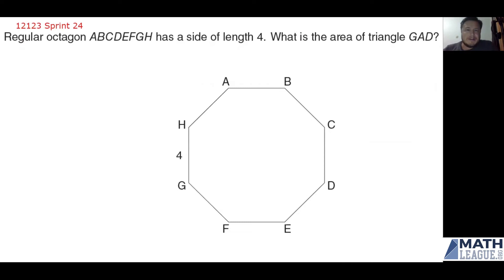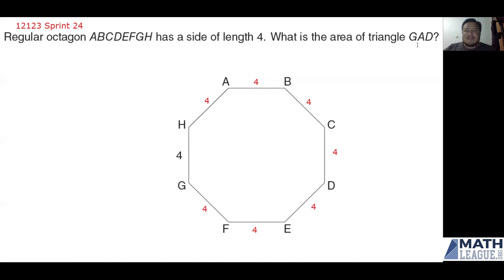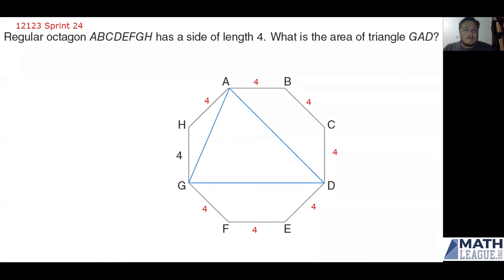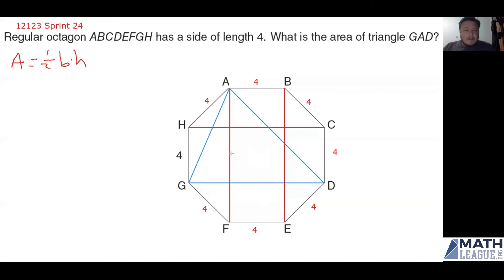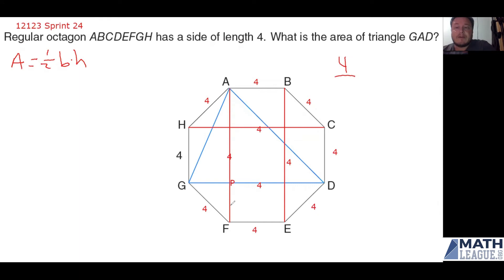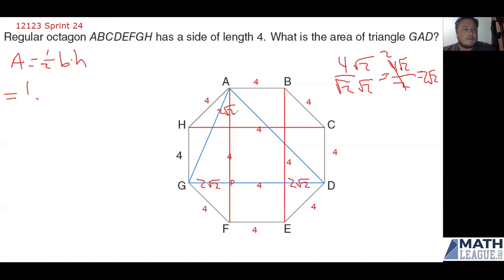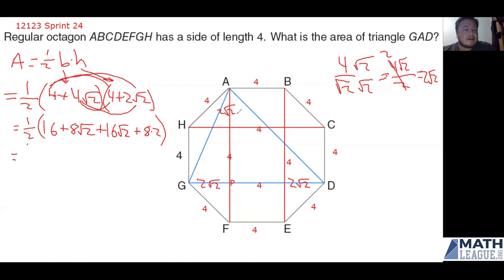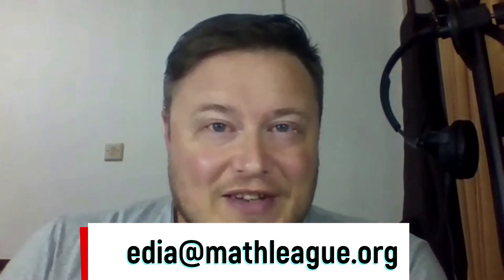Area of a Triangle in an Octagon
Need to find the area of a triangle in an octagon for 12123 Sprint 24?  Tim shows how it's done with a trusty diagram.

Comments turned off by YouTube due to videos on this channel being classified as targeted toward children, but you can share your thoughts and alternate solutions on our AoPS forum